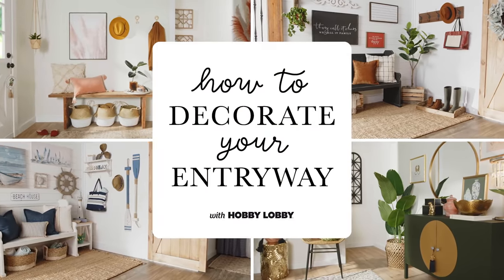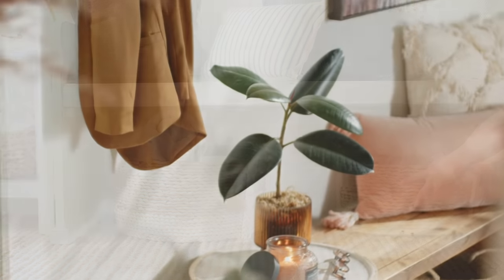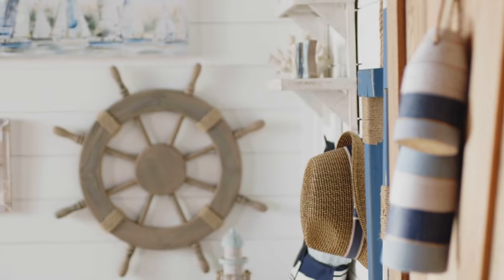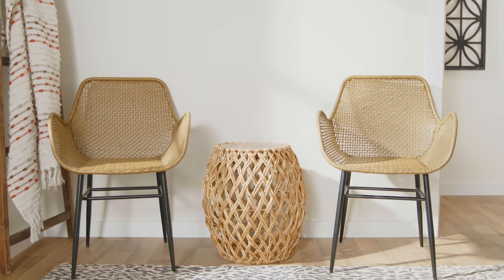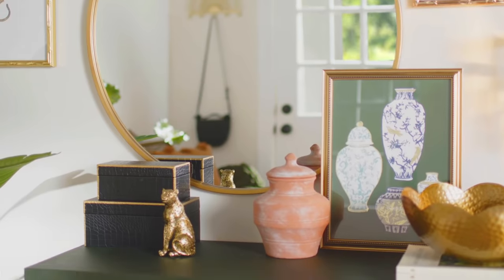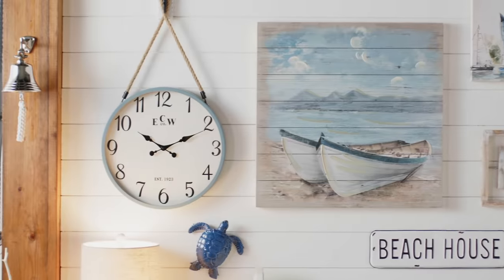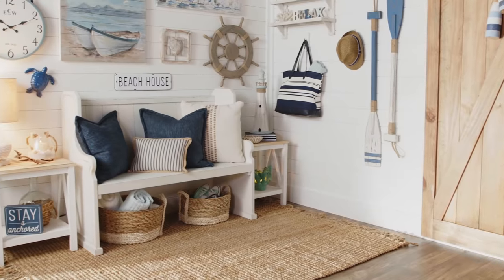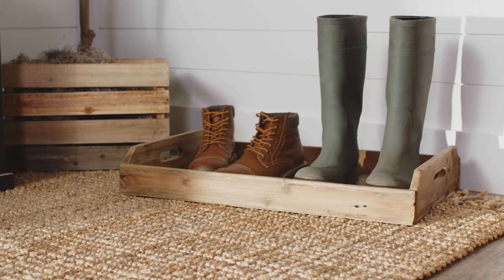Entryway Decor Tips & Tricks | Hobby Lobby®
Your entryway is your home’s first impression, so it should be welcoming and functional. In this video we’ll show you how to solve common challenges—like making a small space appear bigger, organization solutions and repurposing furniture—using a few designer tips and tricks.

In This Video:
0:22 Boho Entryway
0:23 Warm, Neutral Colors
0:29 Simple, Clean Decor
0:35 Add a Mirror
0:42 Eclectic Entryway
0:43 Discover Your Style
0:55 Colors and Textures
1:03 Coastal Entryway
1:04 Benches
1:14 Functional Decor
1:25 Farmhouse Entryway
1:26 Refresh Old Decor
1:36 Traditional Decor

We have everything you need to Live a Creative Life!® Offering you exceptional selection and value for a home decor refresh and ideas on DIY crafts. Get inspired today with how-to lessons from our easy-to-use video tutorials.